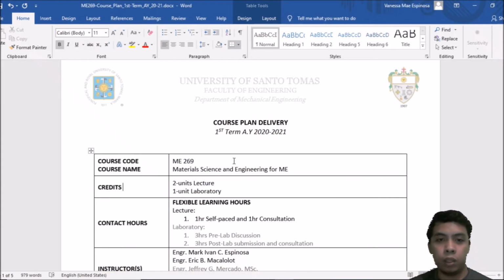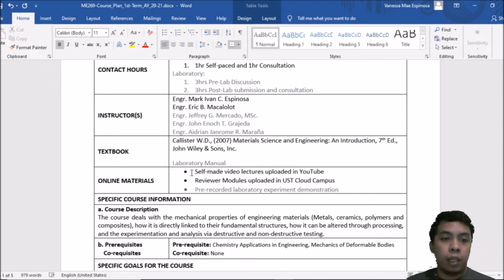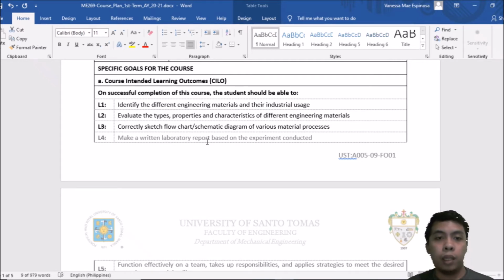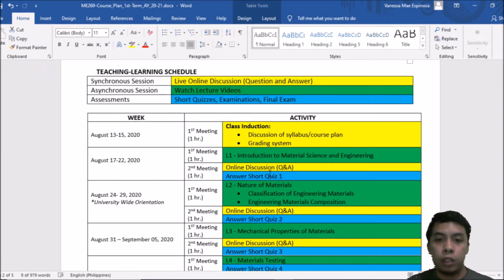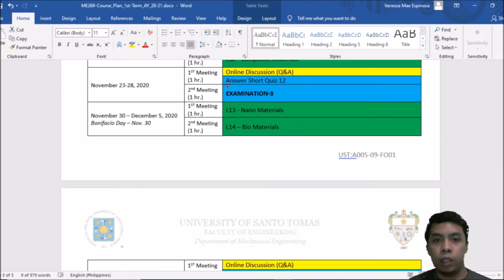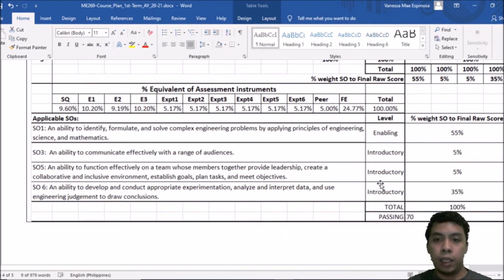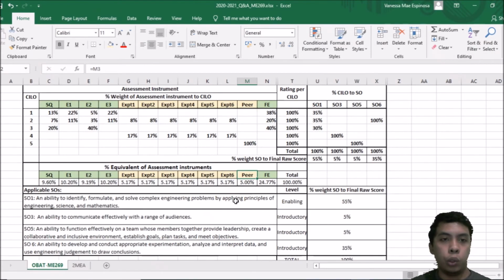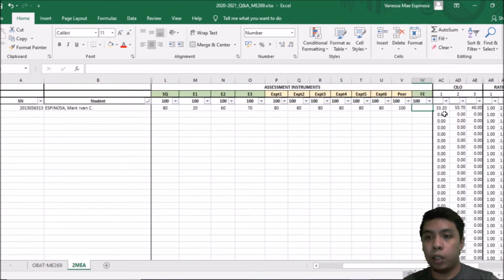Course Introduction for Materials Science and Engineering (ME 269)